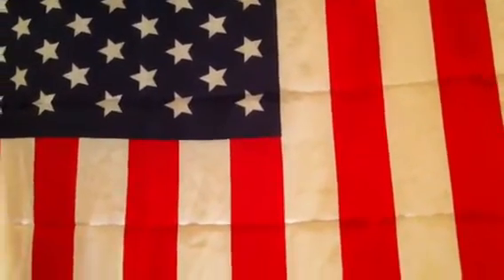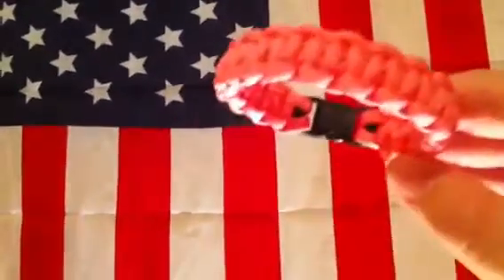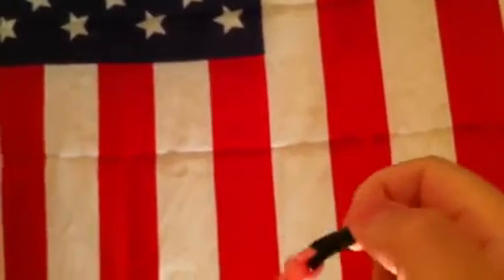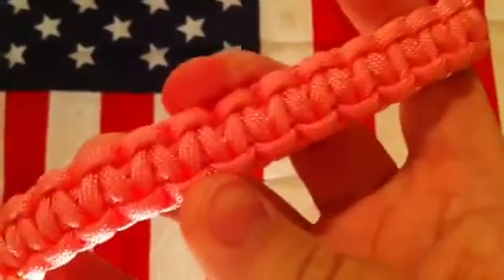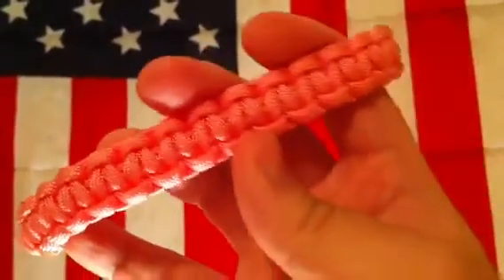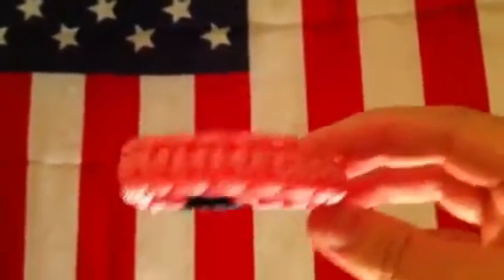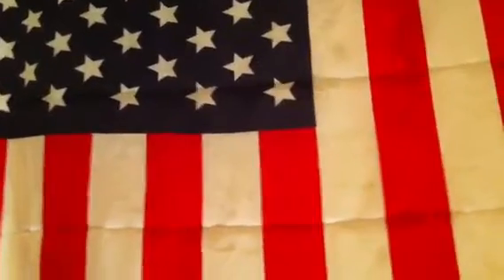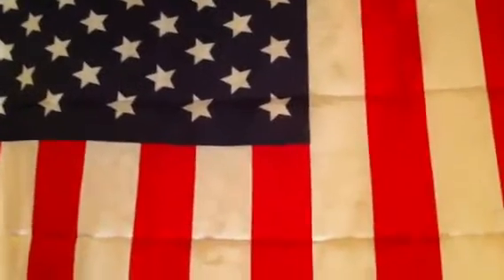Breast Cancer Awareness Bracelets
**$10 per bracelet** About 85% of the proceeds will go to the S.G. Komen Foundation. Let me know if you'd like one.